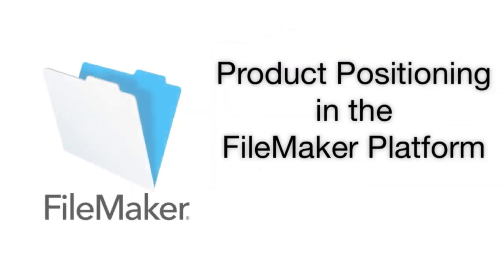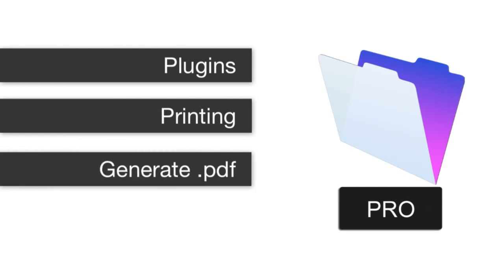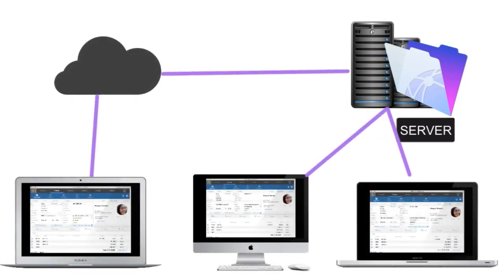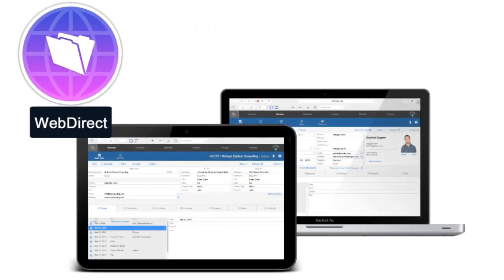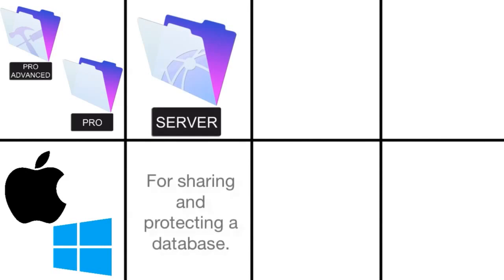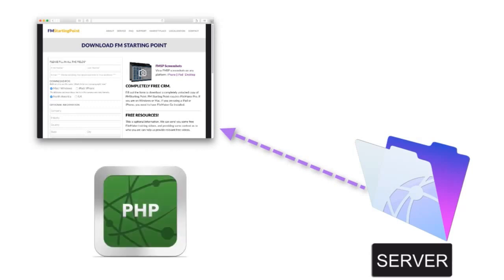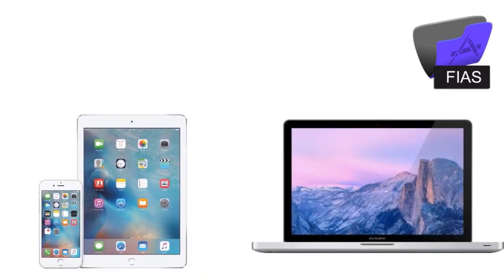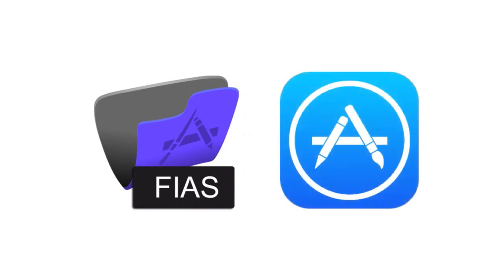What FileMaker 15 Products Should I Buy For My Organization? | FileMaker 15 Training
Filemaker Pro 15 Training Videos